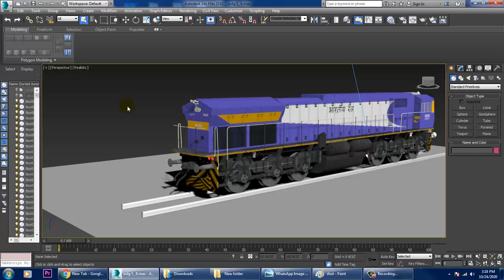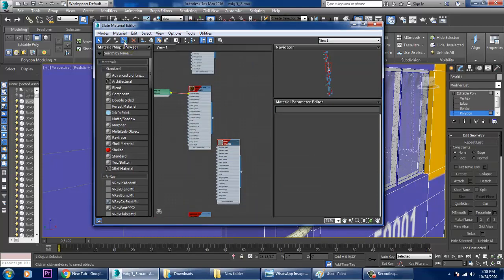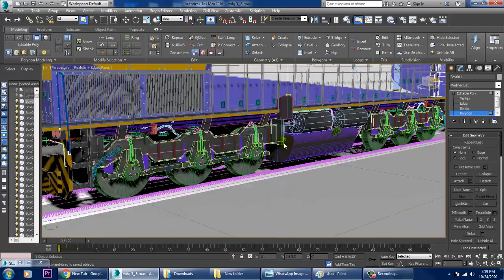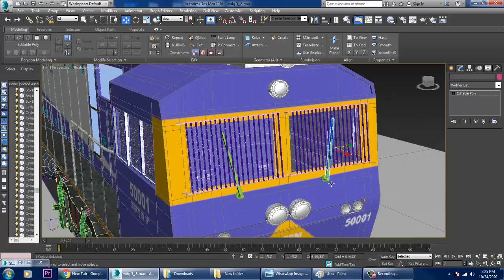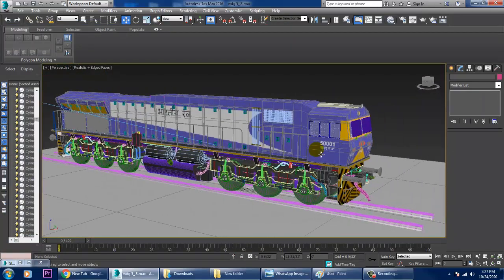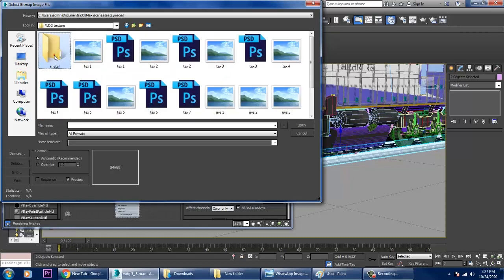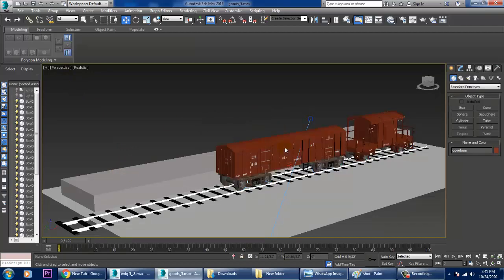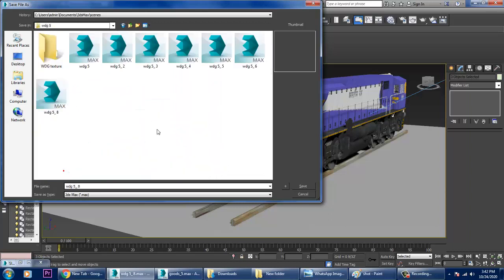Tutorial on Modeling & Texturing a WDG 5 Bheem Locomotive Engine in 3dsmax ( Part 23)